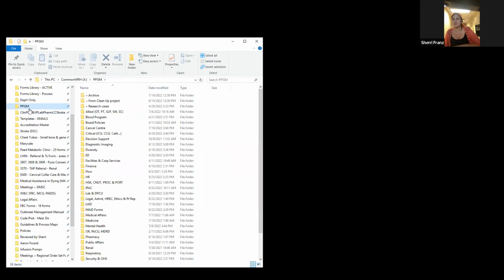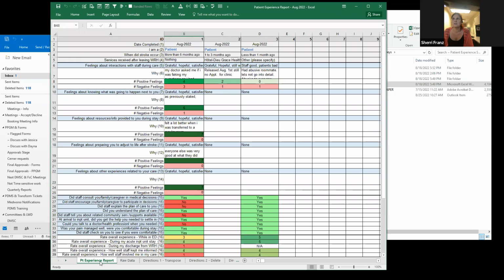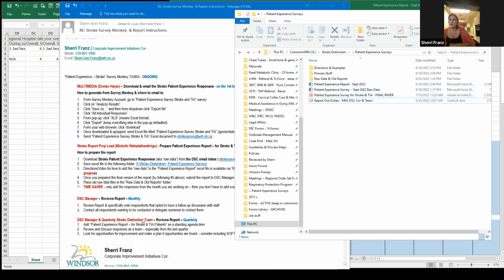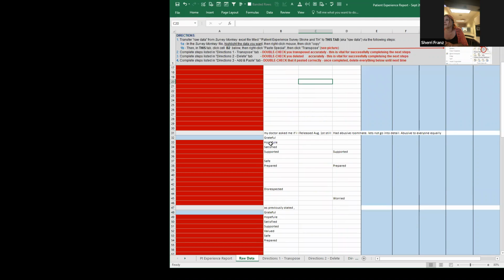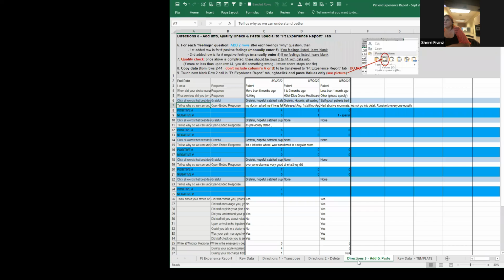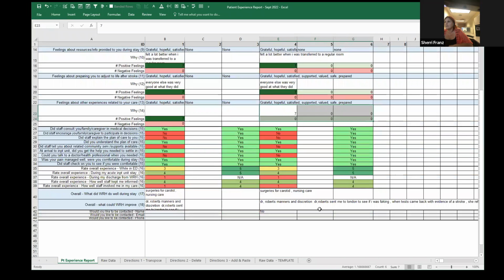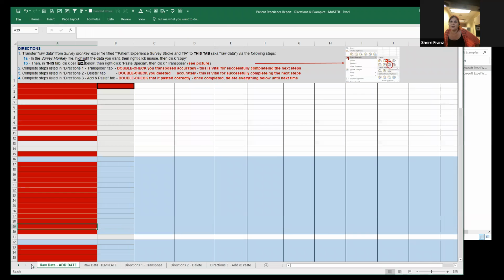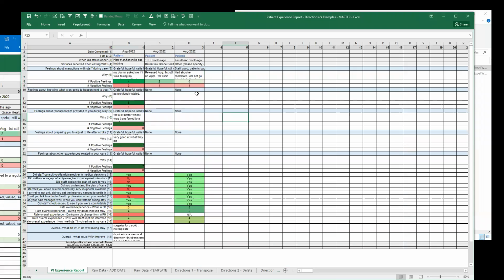Video for how to generate reports (START watching at 15:00)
This video was created to assist those in the Stroke Dept to Generate Reports